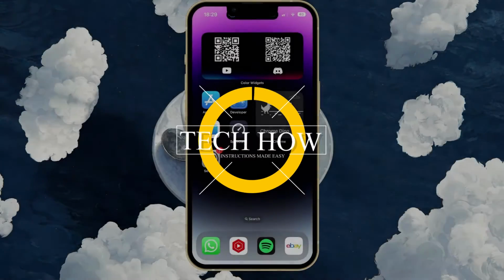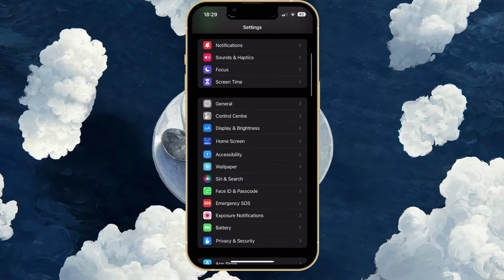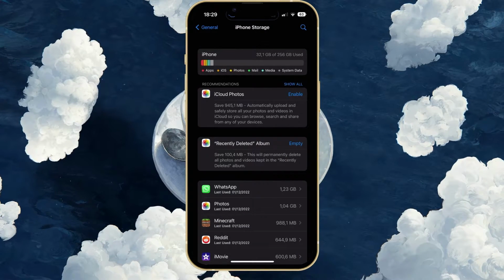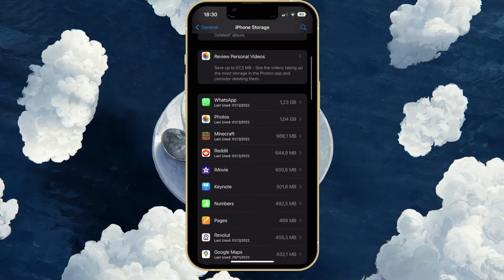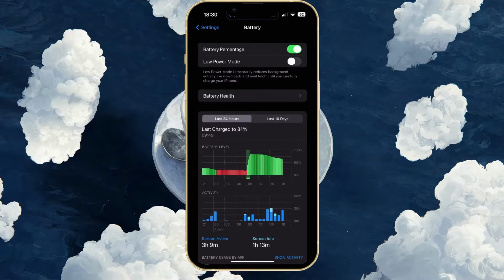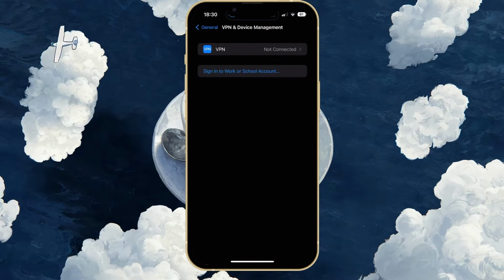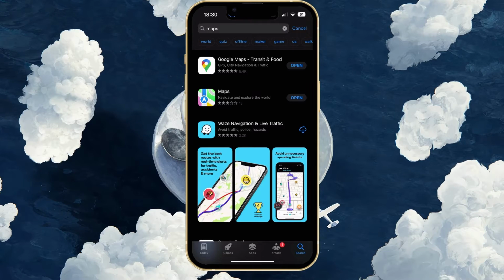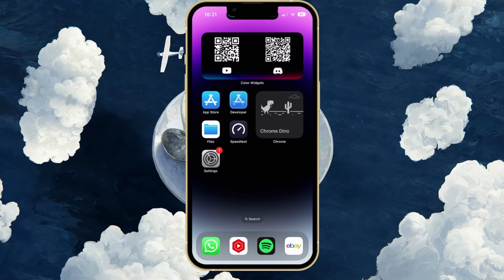How To Speed Up Any iPhone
A short tutorial on how to speed up any iPhone or iPad.

Timestamps:
0:00 Introduction
0:15 iOS Software Update
0:34 iPhone Storage Settings
1:02 Disable Low Power Mode
1:17 Disable VPN Connection
1:37 Update iPhone Apps
1:56 Close Background Apps